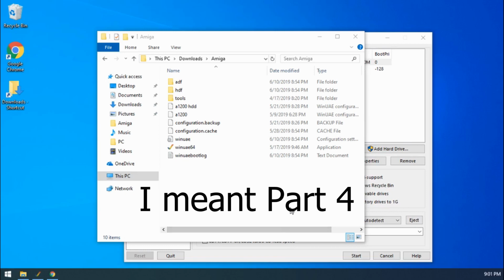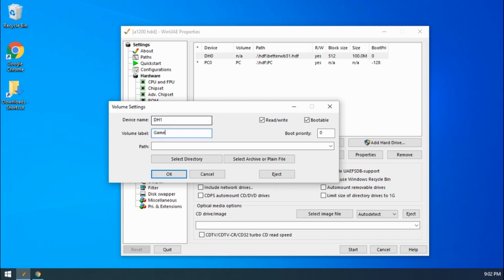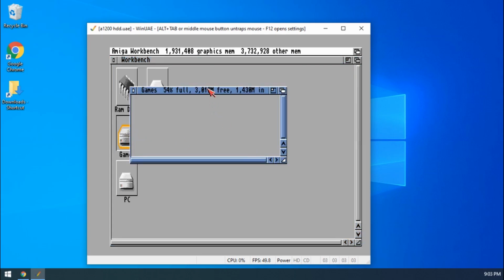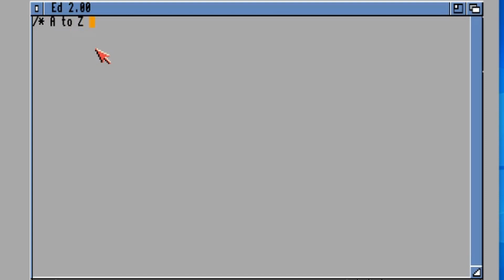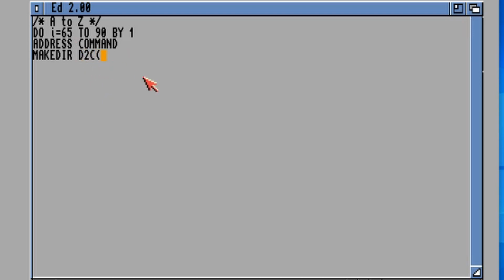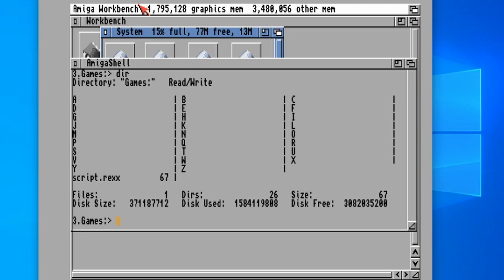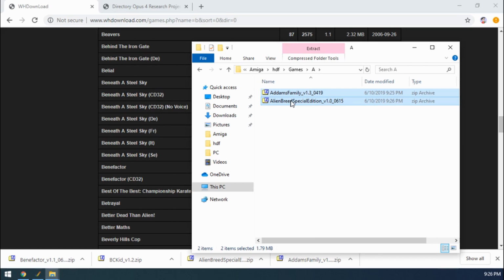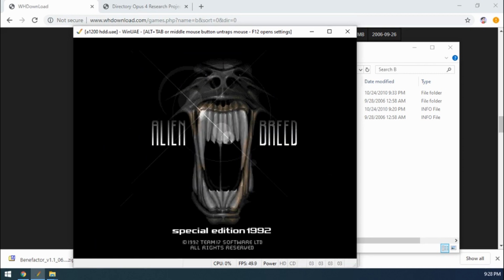WinUAE Guide - Part 4: Managing Files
Sorry for the delay getting Part 4 out. I've done quite a few takes and never happy with it.
Not completely happy with this one but its the best version and wanted to get a video out.

In this video we look at tidying up our whdload games.
Making A to Z folder using AREXX
Hopefully you find it useful and the next video will be more on track with looking at features in WinUAE.

Code used:

DO i=65 TO 90 BY 1
ADDRESS COMMAND
MAKEDIR D2C(i)
END